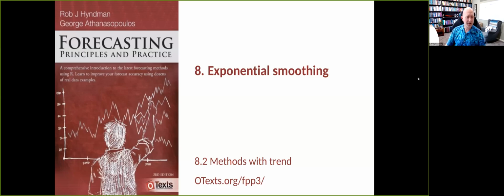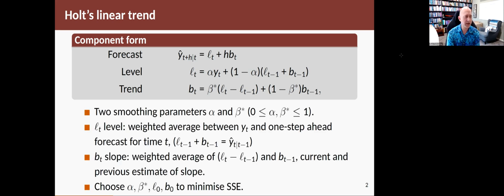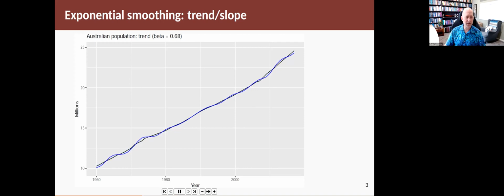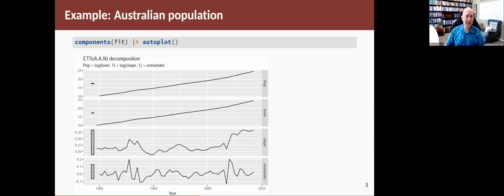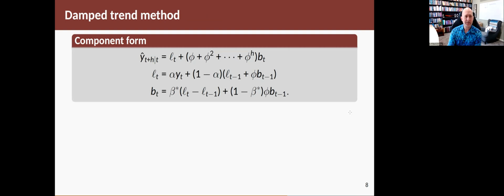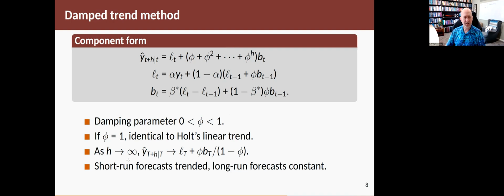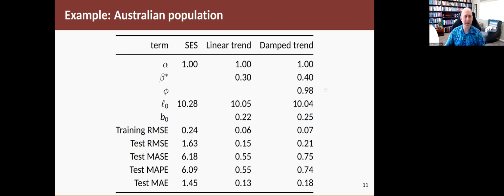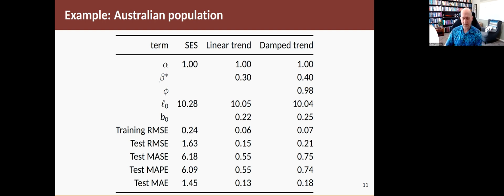Forecasting Principles & Practice: 8.2 Methods with trend